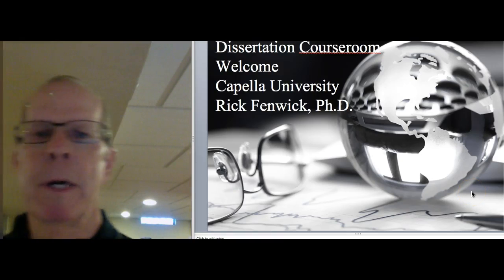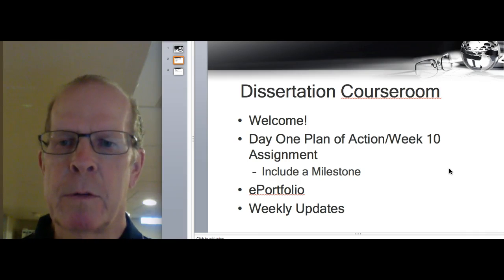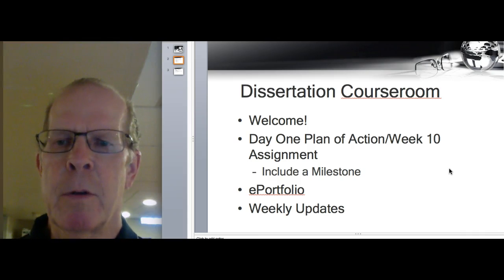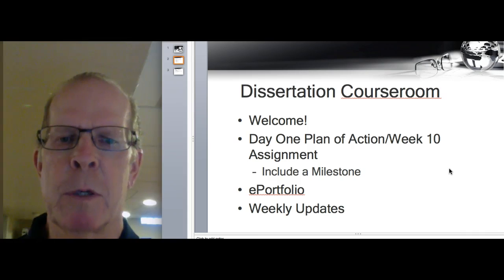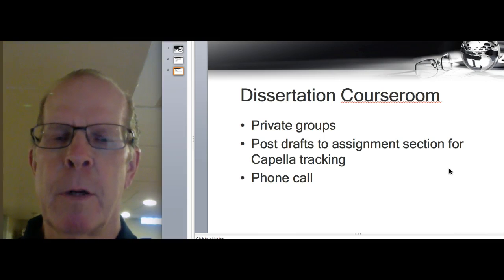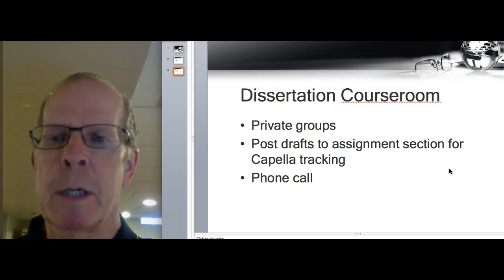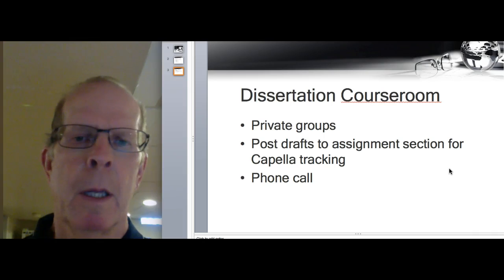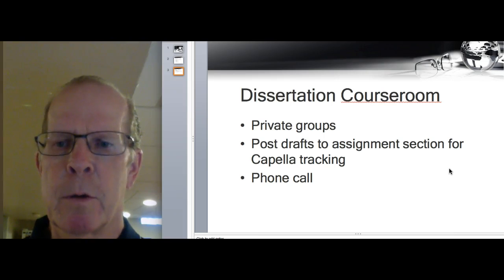9960_Fall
Welcome